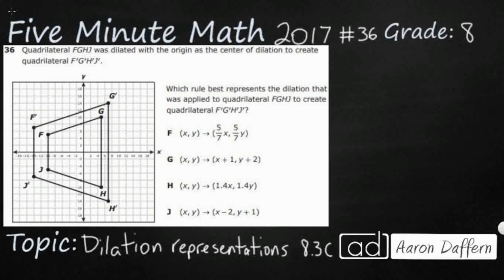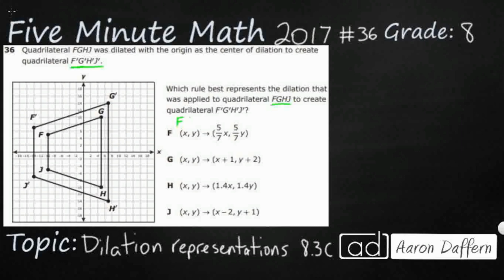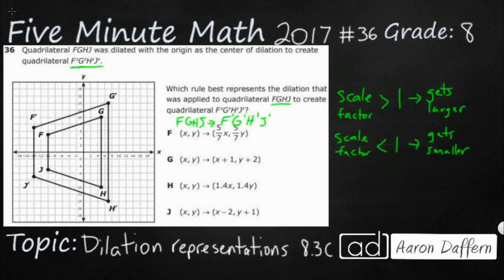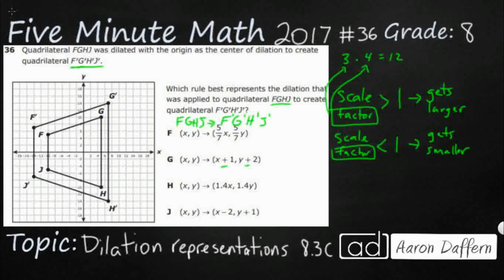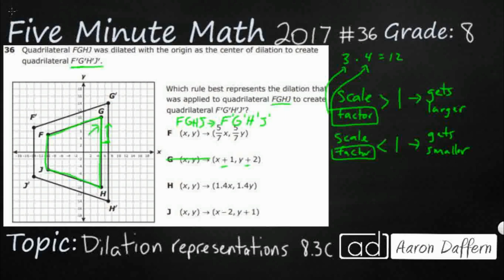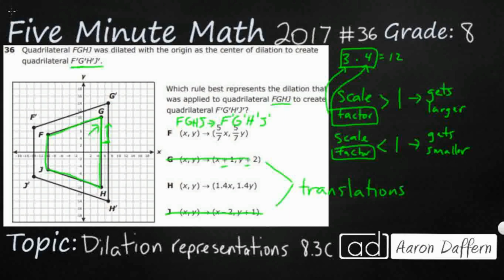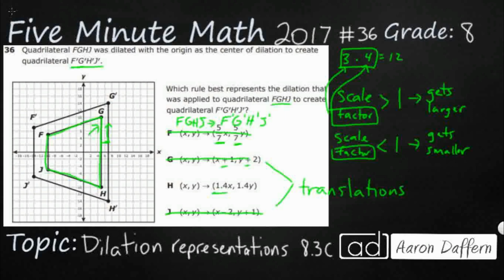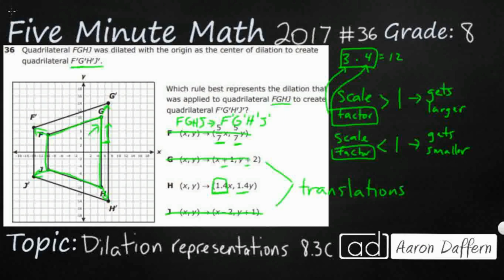8th Grade STAAR Practice Dilation Representations (8.3C - #4)